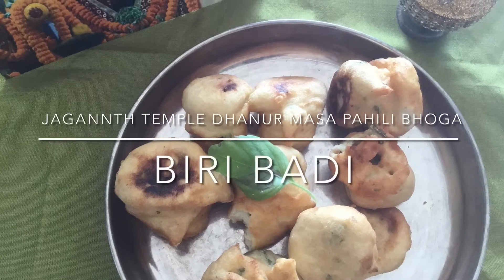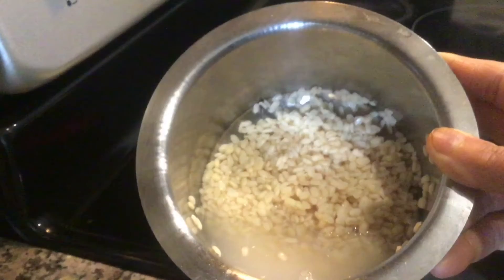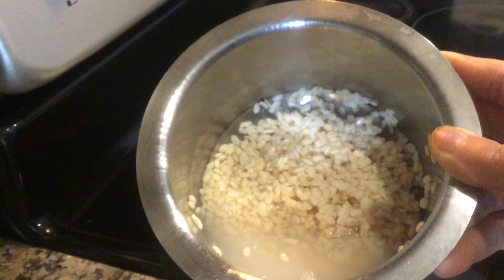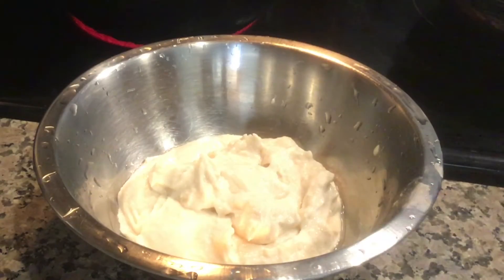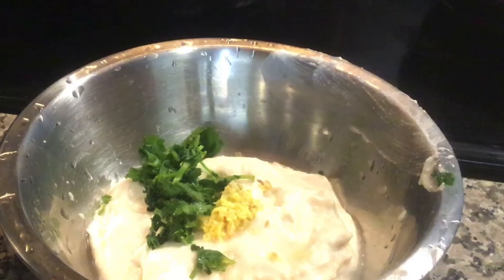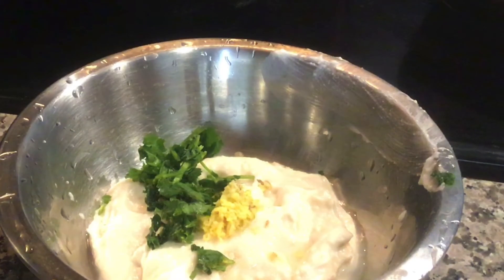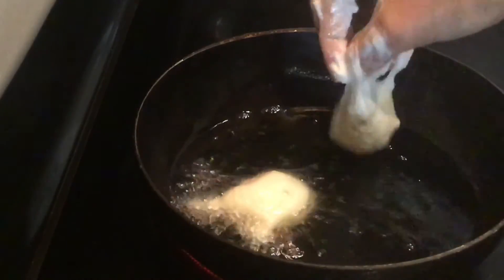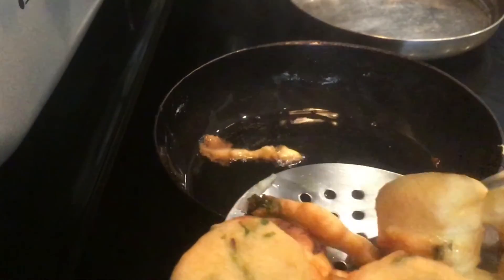BIRI BADI | Jagannath temple Pahili Bhoga Receipe| Mahaprasad Bhog receipes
BIRI BADI is one of the Pahili Bhoga recipe offered during dhanur masa to Lord Jagannath during Shri mandir.

Ingredients:

Urad dal with skin
Coriander leaves
Shredded ginger
Hing/ asafoetida
Salt as per taste
Jeera/ cumin
Coarsely grinded peppercorns
Ghee for frying

Jai Jagannath 🙏